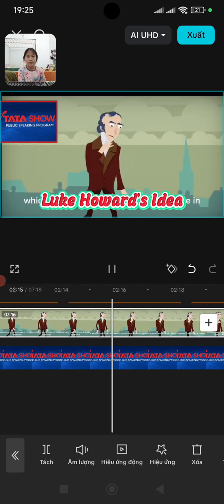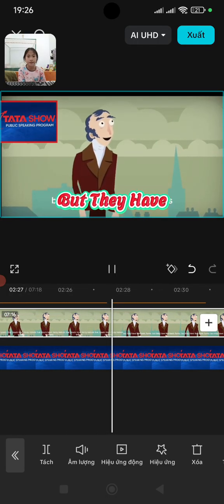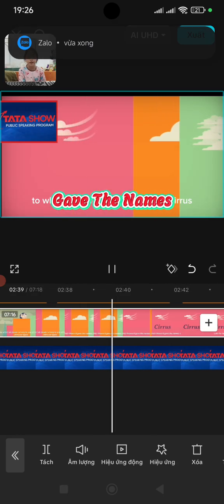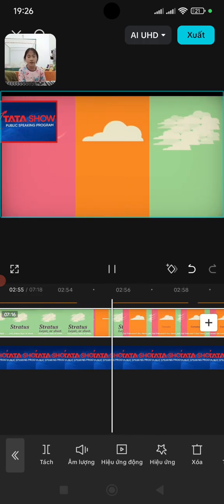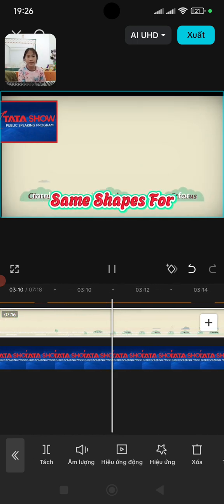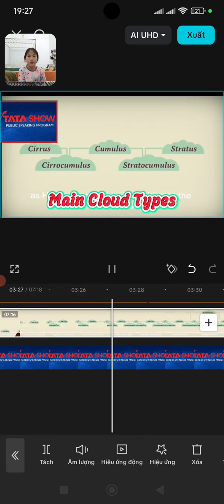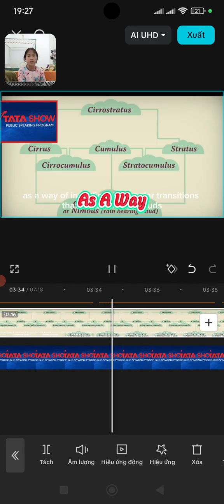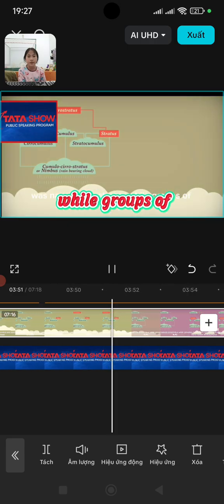24 tháng 2, 2026